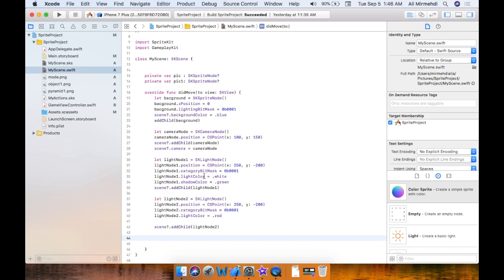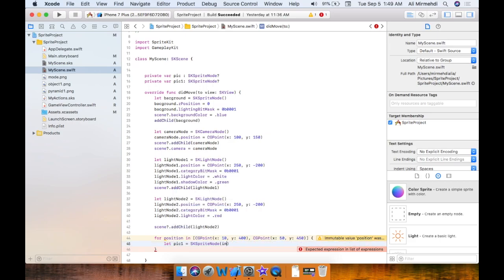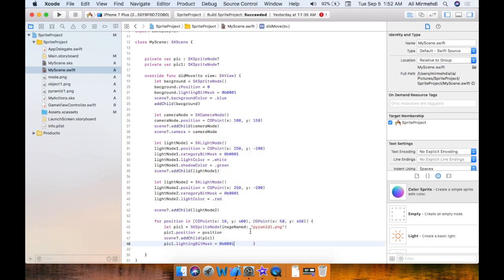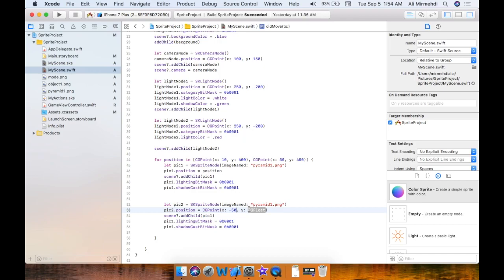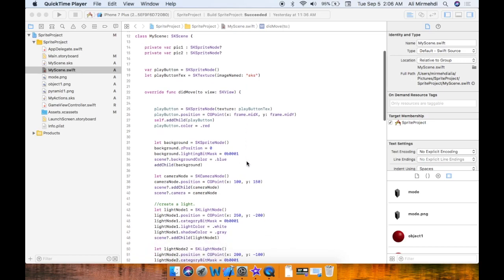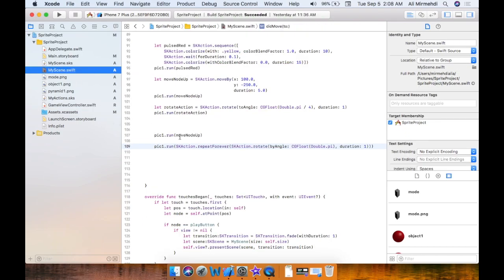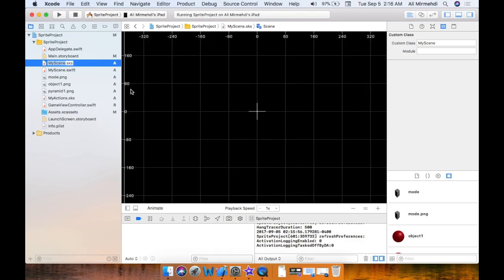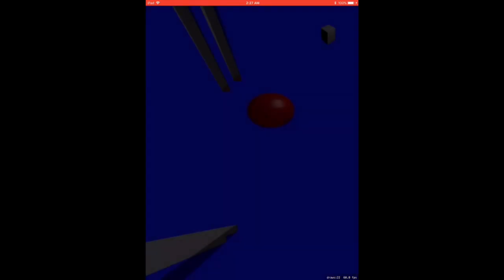How to Use SpriteKit: Developing a 2D Game (Part III)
This video is about using SpriteKit. Part III is focused on creating sprites and placing them within the scene. Also, a button for starting and ending the app is created. The app is implemented in this part and, the sprites and other components will behave as programmed.